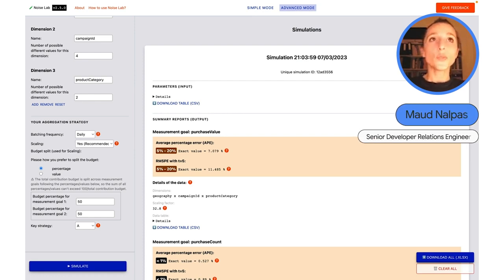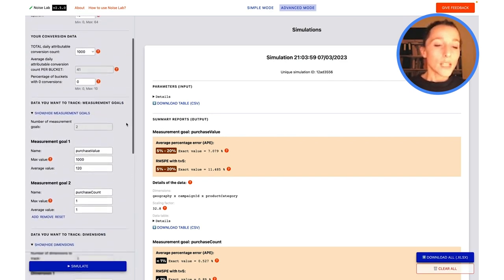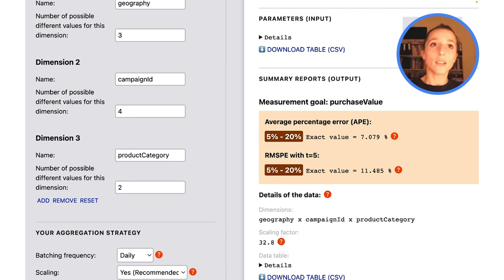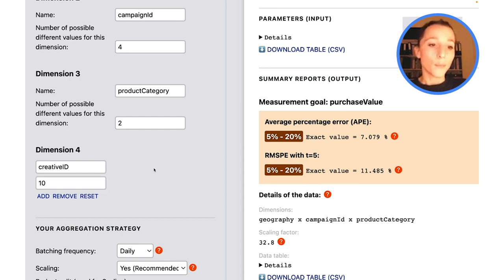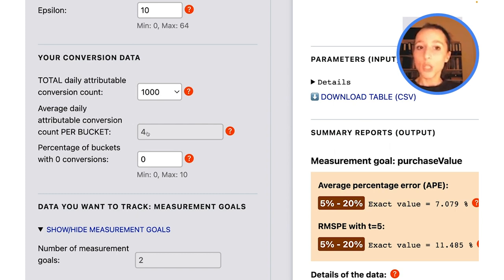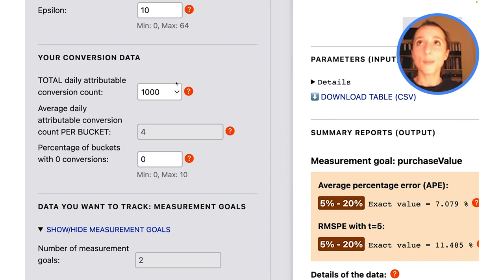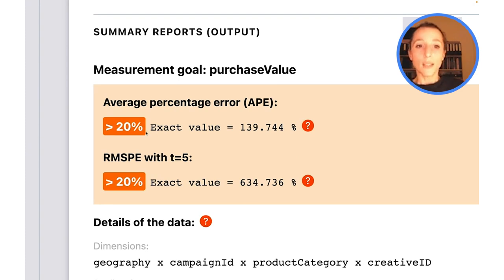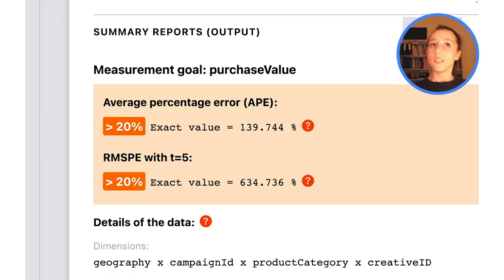Noise Lab: Dimensions